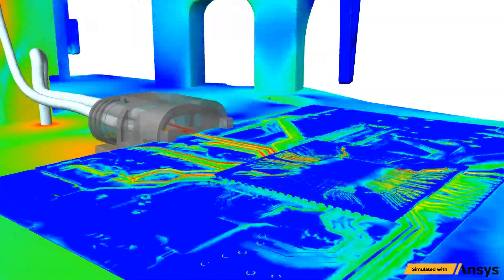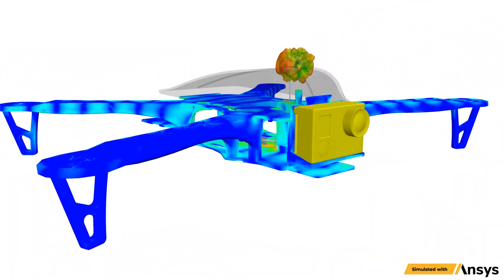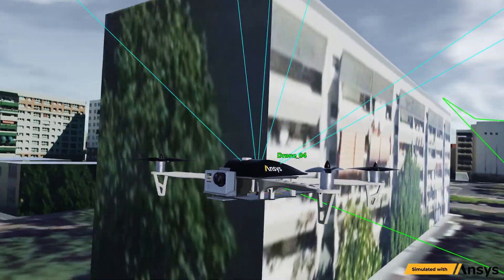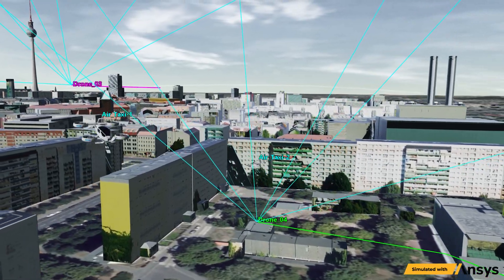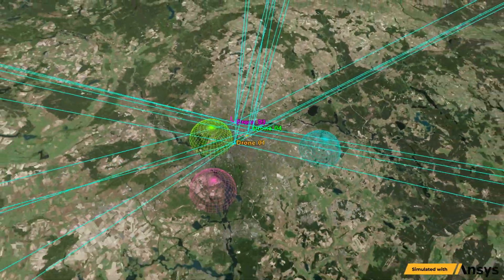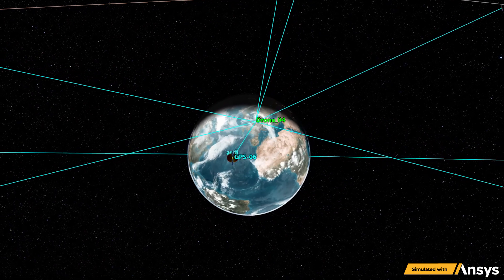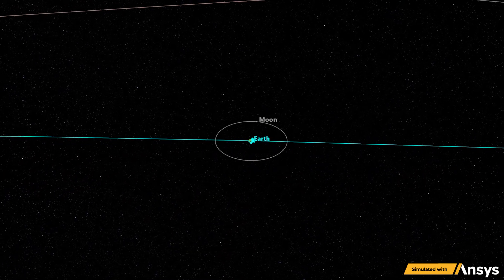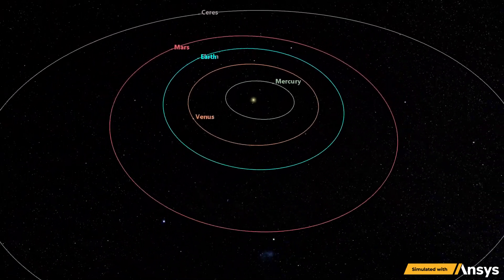Mission Engineering - From Chips to Pluto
Digital modeling, simulation, and analysis to incorporate the operational environment and evaluate mission outcomes at every phase of the life cycle.
Whether your mission is national defense, space exploration, or smart city infrastructure, the engineering processes you use, the systems you design and operate, and the missions themselves have become much more complex. And you need to deliver them faster, without sacrificing capabilities or increasing costs.

By adopting a digital mission engineering approach, aerospace and defense professionals can use digital engineering tools at the mission level, creating a persistent digital thread throughout the entire product or system life cycle.